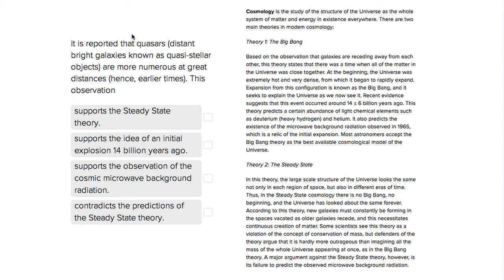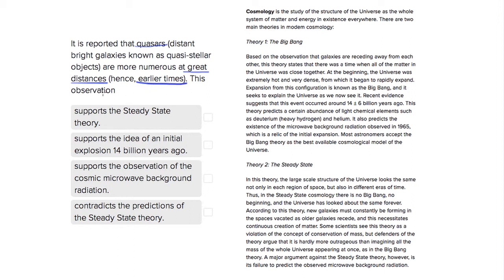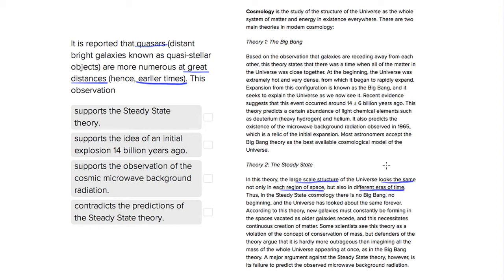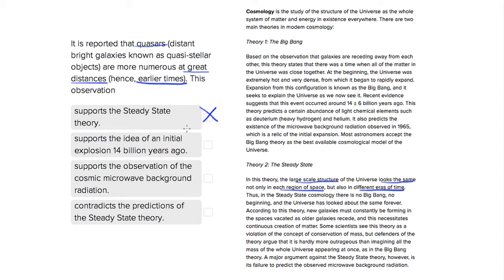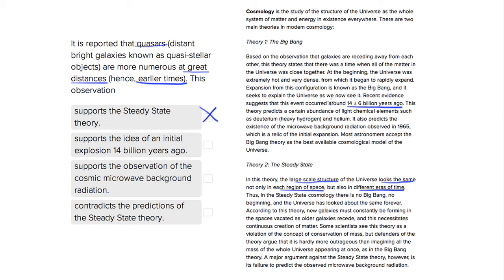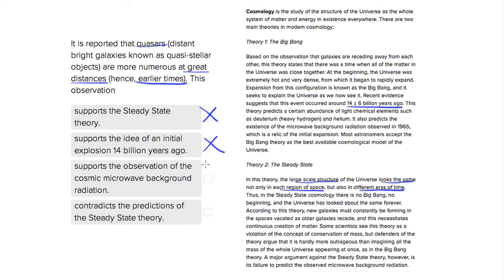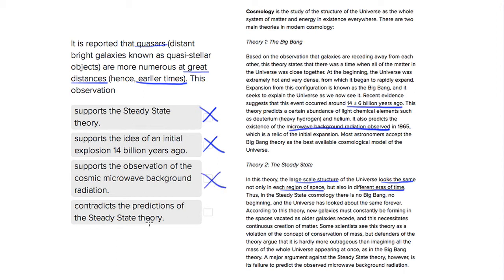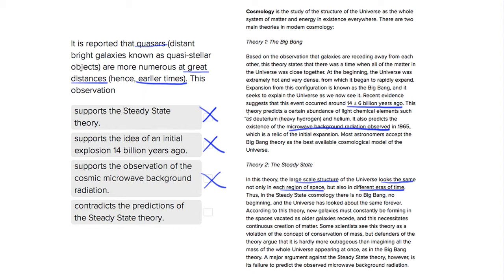ACT Science Conflicting Viewpoints Question- Quasars